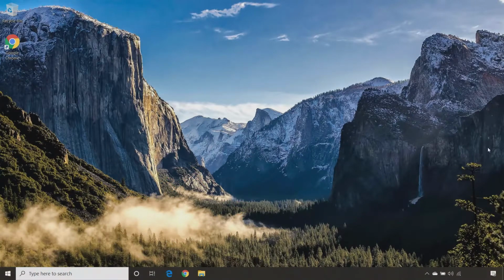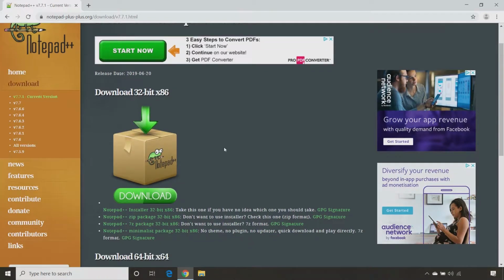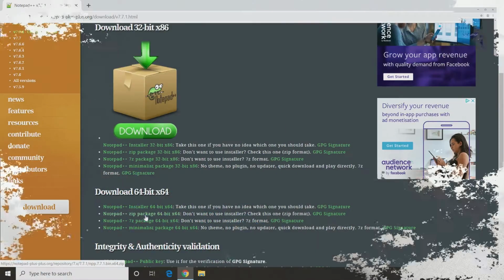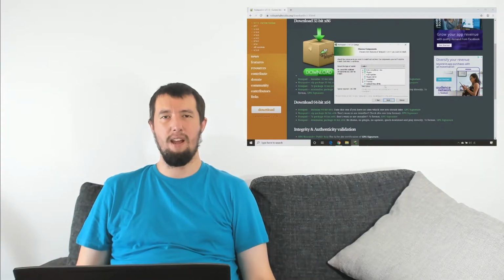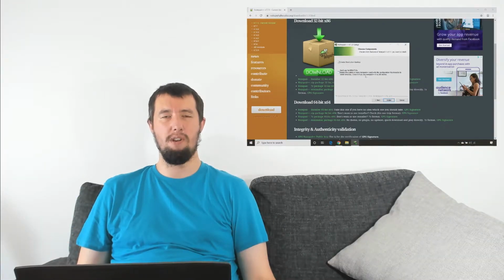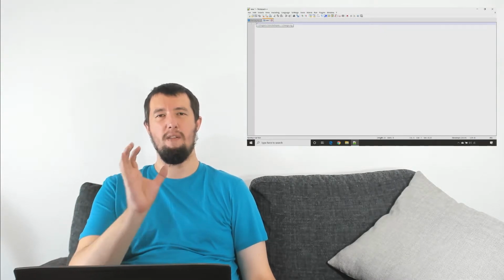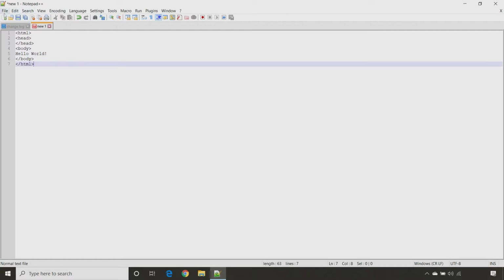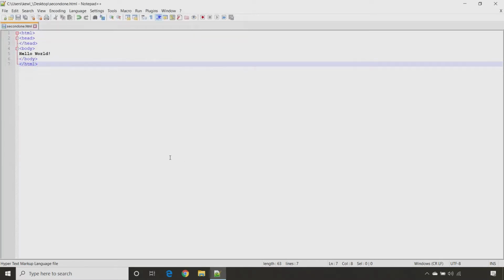Installing Notepad++: Start to code your first proper website!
Learn how to install notepad++ so that you can start to code your first 'proper' website!

This channel produces regular videos (Mon-Fri 18:00 GMT)